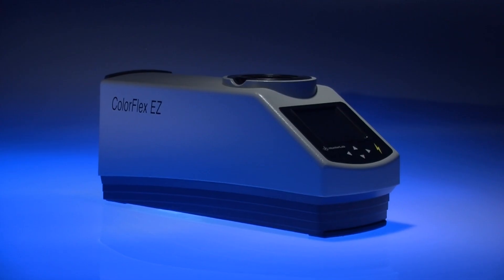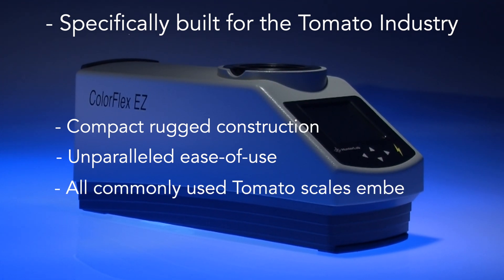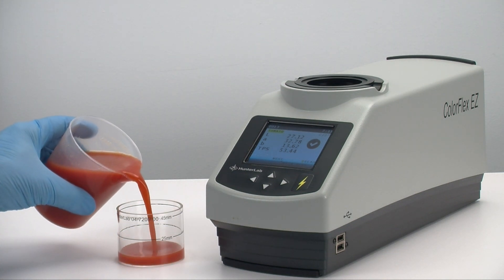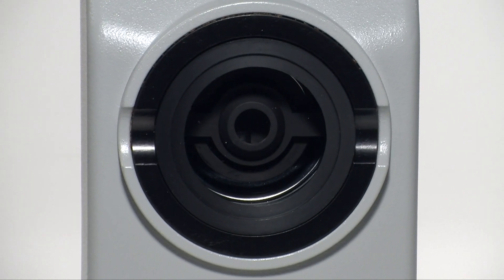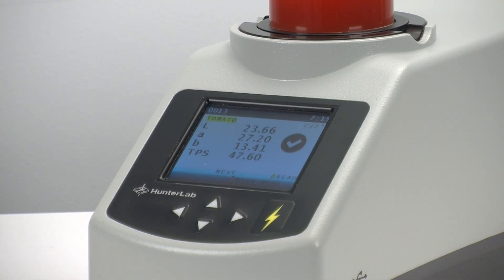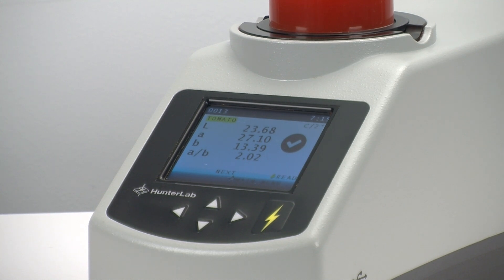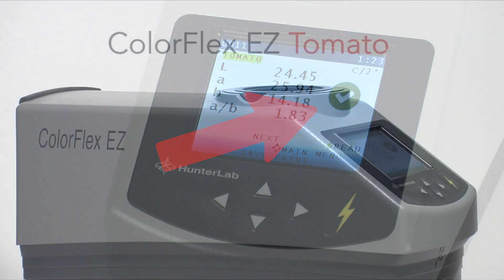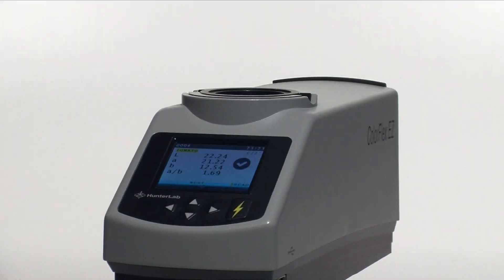Measure the color of Tomato Juice, using HunterLab's ColorFlex EZ Tomato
This video briefly demonstrates how to measure the color of tomato juice, using a ColorFlex EZ Tomato. This instrument is embedded with all the commonly used tomato processing industry color scales - TPS (Tomato Paste Score), TSS (Tomato Sauce Score), TCP (Tomato Catsup Score) , TJP (Tomato Juice Score) and a/b. In addition, all the scales and indices included with a standard ColorFlex EZ are also included, making the ColorFlex EZ Tomato a very versatile color measurement spectrophotometer.